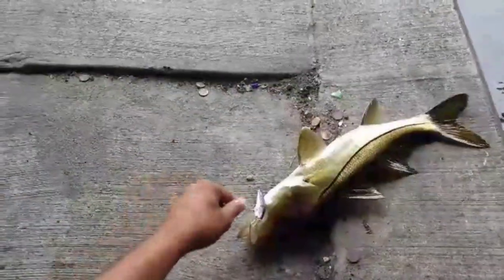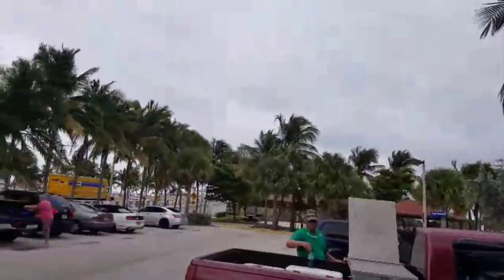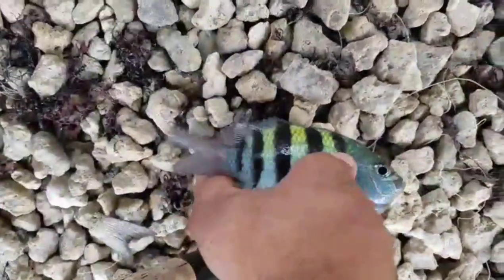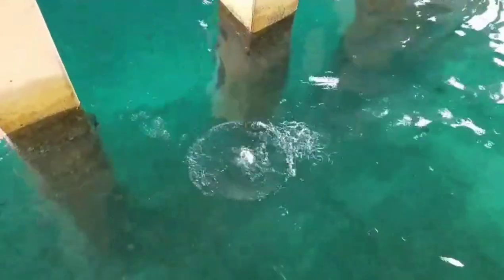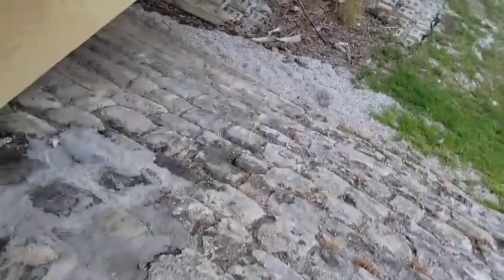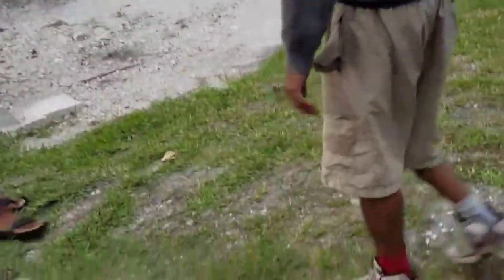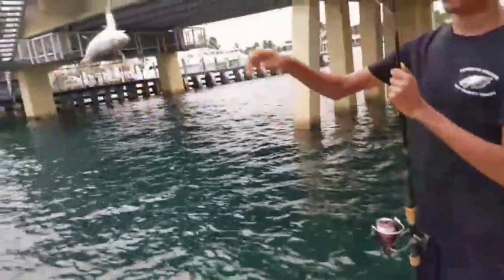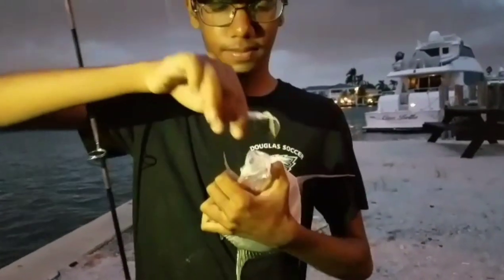Catching slot snook under mullet Bridge and eating fish catch and cook how to catch a fish